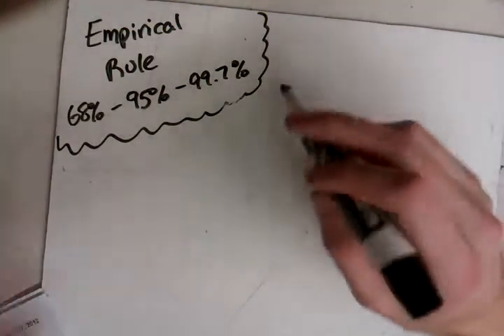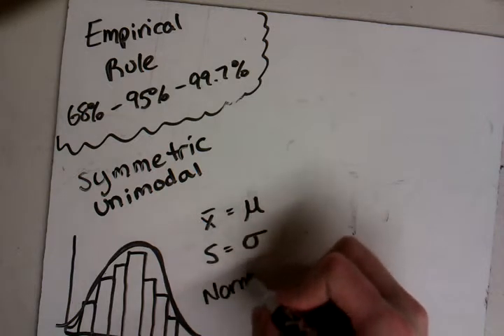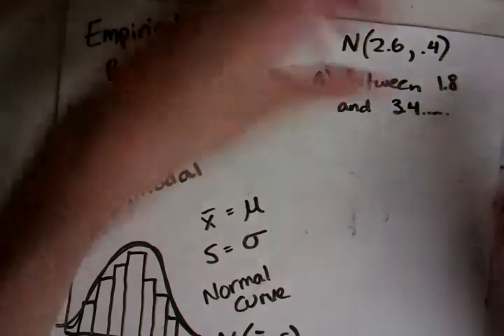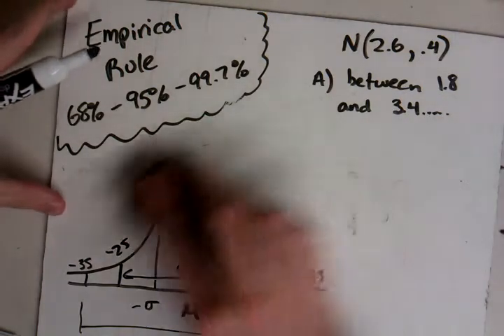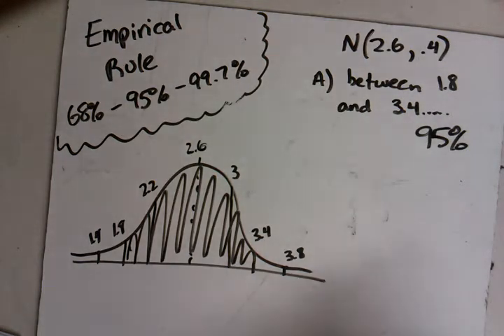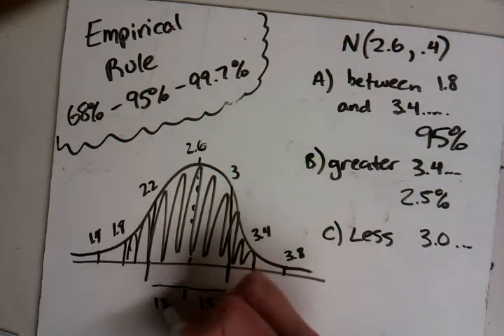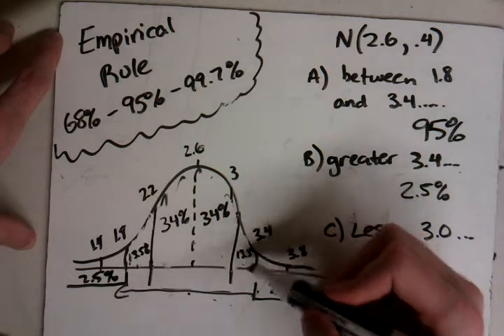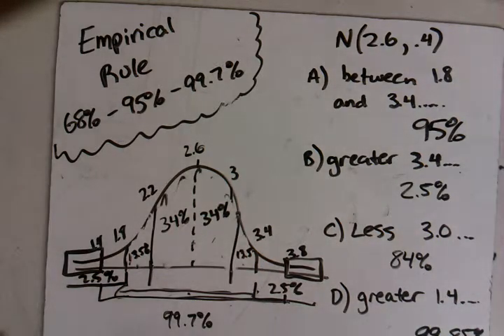Empirical Rule 1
A look at the Empirical Rule that is used for Normal Approximations of Unimodal and Symmetric data.